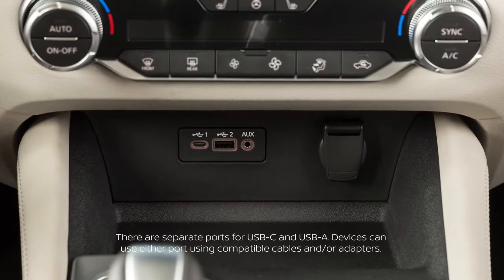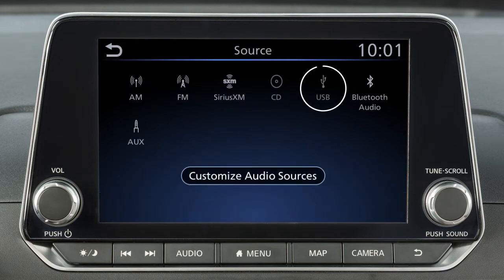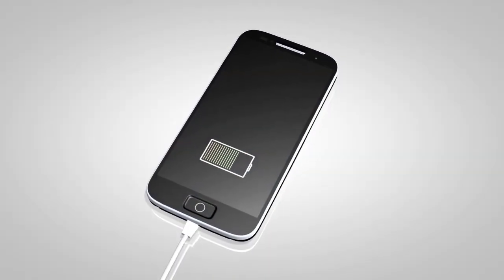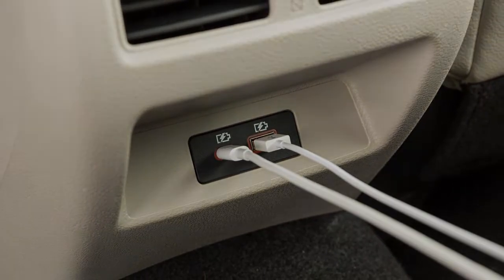2021 Nissan Altima - USB/iPod® Interface